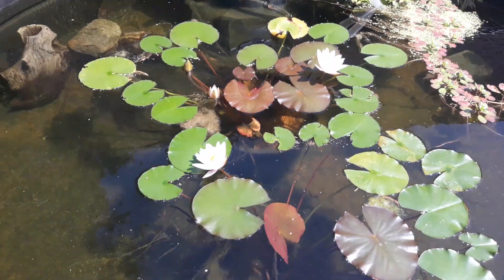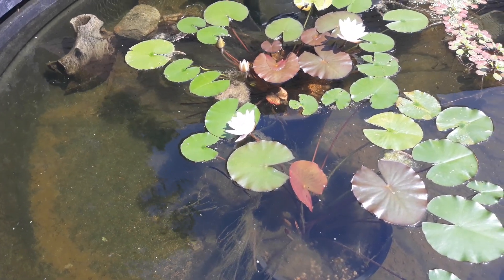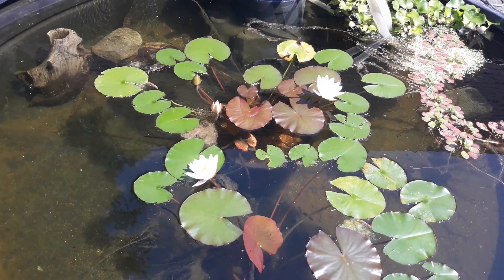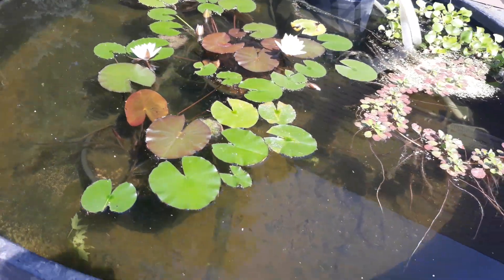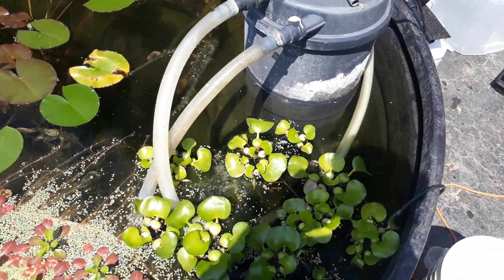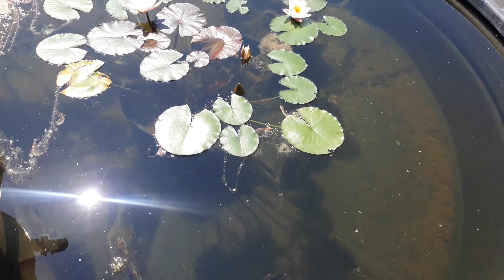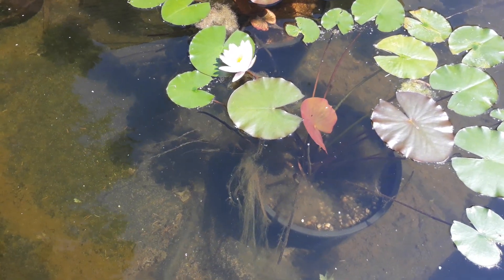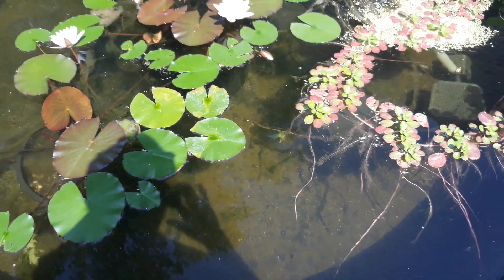500 gallon livestock tank as an ornamental pond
I decided to turn this livestock tank into a giant fish tank